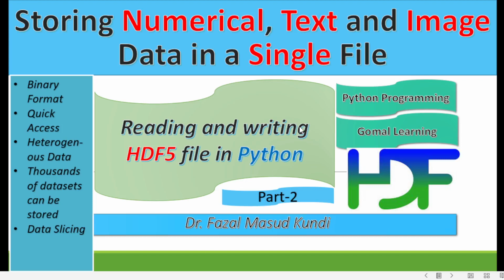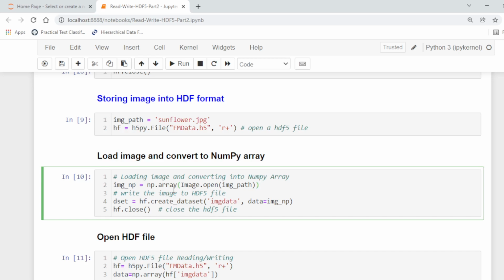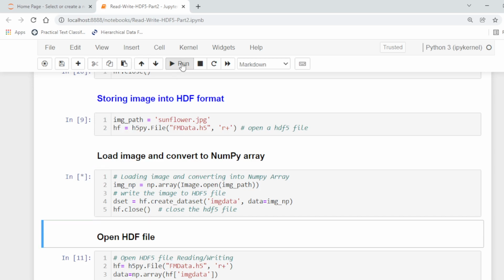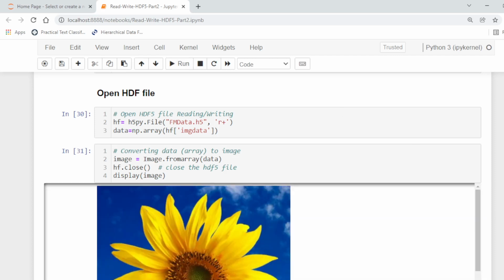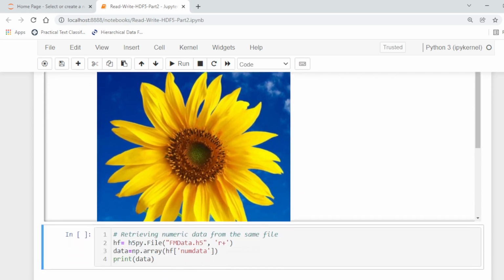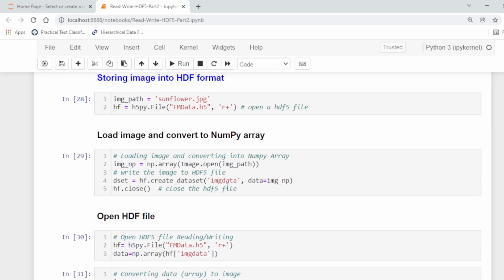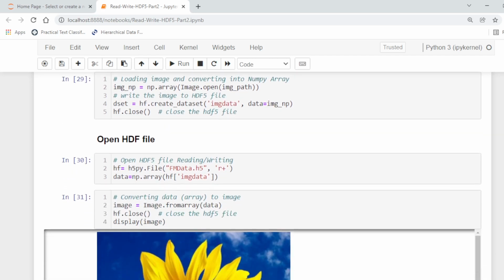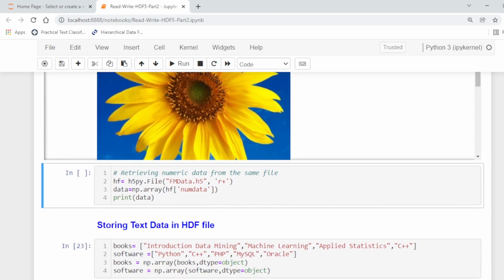Read Write HDF5 Part-2